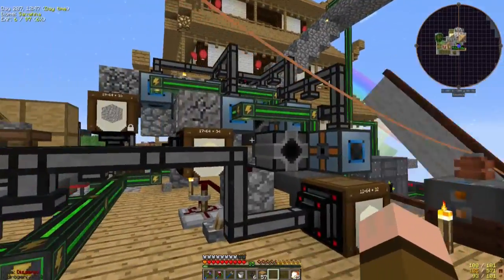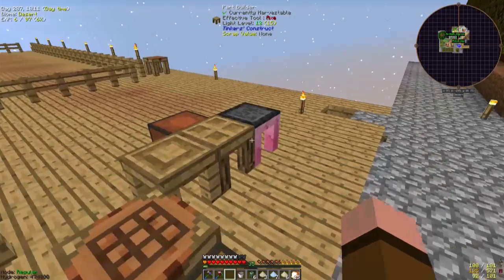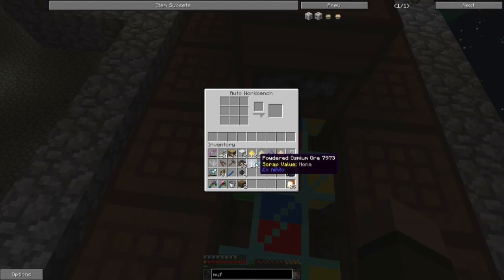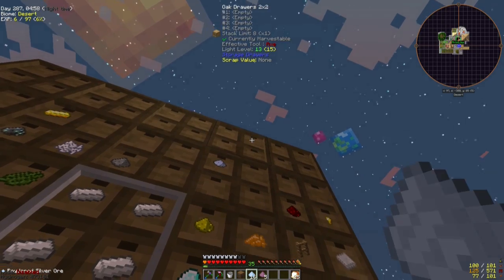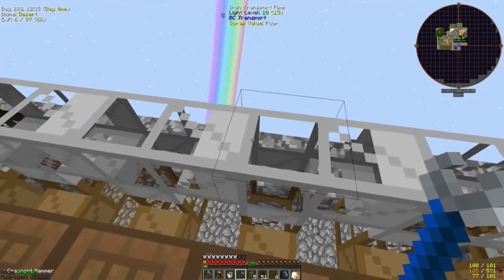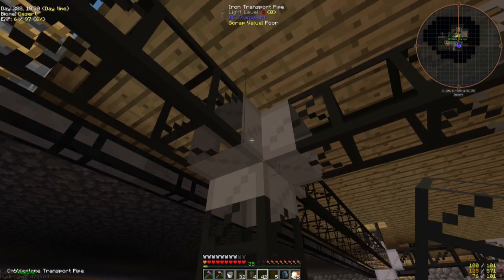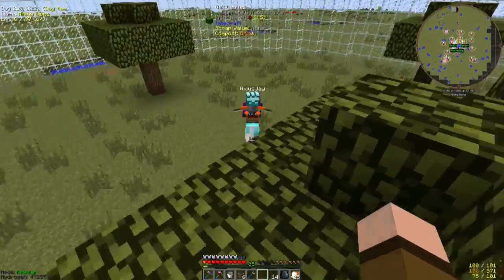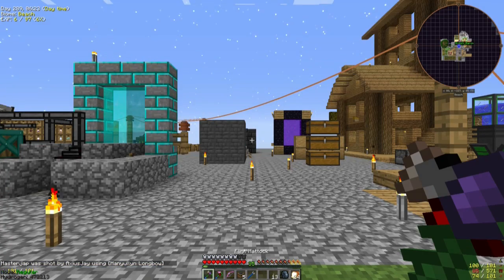AUTO CRAFTING!!! Minecraft Modded Ozone Project E25